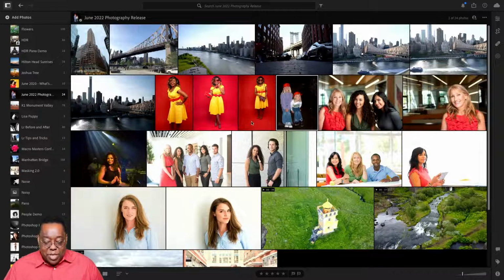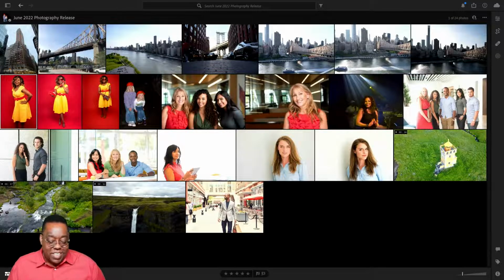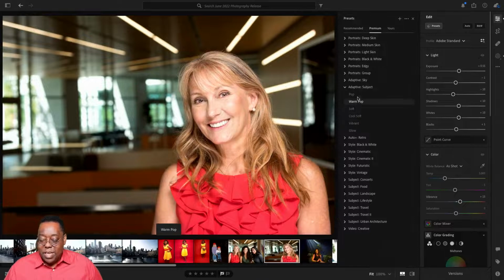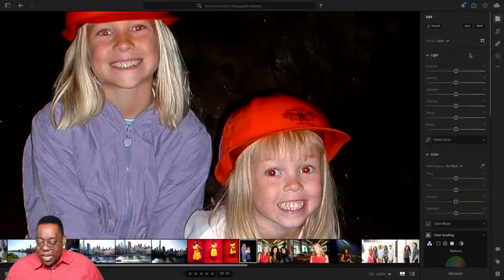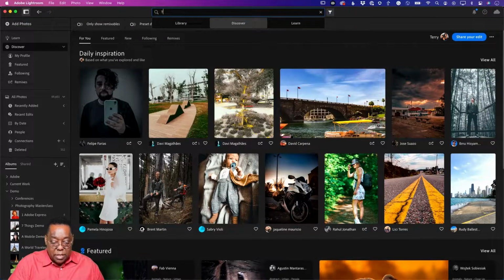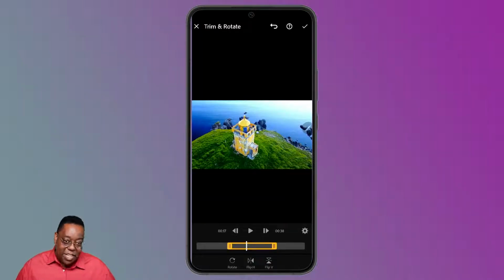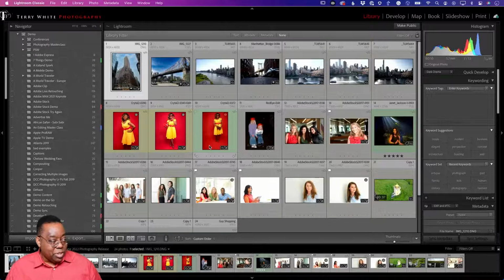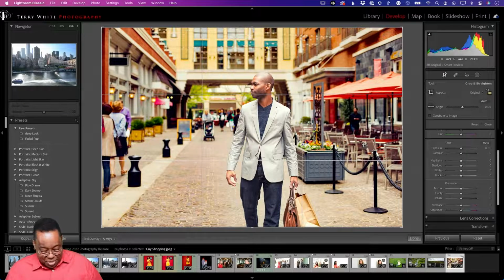What's New in Lightroom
Learn what's new in the latest release of Lightroom desktop and Lightroom for mobile with Terry L. White!

Host Terry White is a photographer and Adobe evangelist based Atlanta, GA

00:00 Start
00:20 Introduction
01:42 Preset sliders
04:10 Adaptive presets
05:02 Adaptive Sky
07:30 Adaptive Subject
08:18 Compare view
10:10 Red eye auto correct
12:18 Discover panel
15:15 Lightroom mobile
20:00 Batch masking
22:32 Crop options
23:22 Exporting